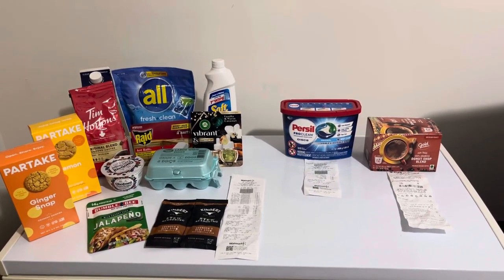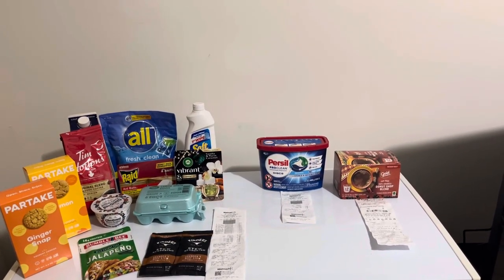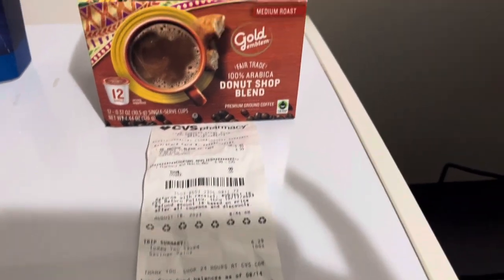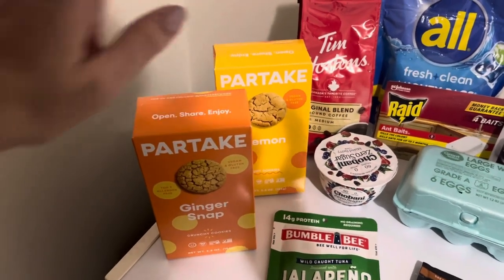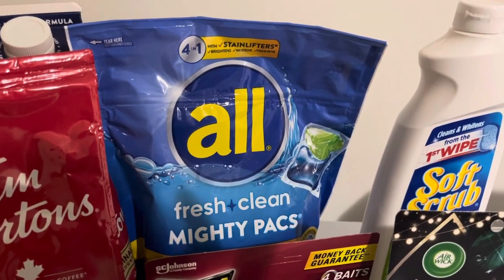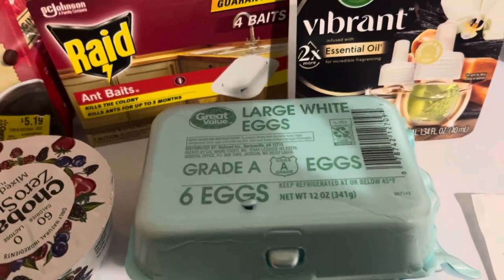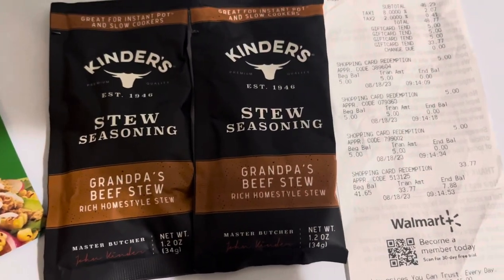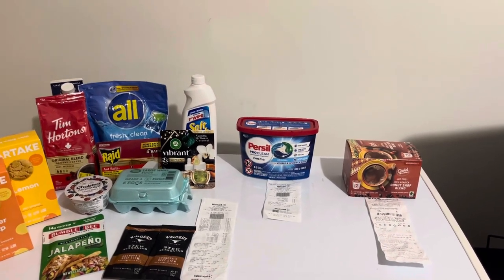Free groceries from Walmart and CVS! Come take a look!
Come see what I got at Walmart and CVS. ￼ This was made possible by Ibotta, Shopkicks and Merryfield.

See my information below to sign up for the programs I used today. I pretty much use all of them every day in some way.

As always, I appreciate my sister couponers  @CheckItOutWithMichelle   @fendisaves   @savingwithsha  Shout out to my cousin, Heather! She keeps encouraging me and faithfully watching.

Here is the link to Aisle

All of this is made possible by my participation in the rewards programs listed below. Ibotta, Merryfield, Fetch, Swagbucks, Shopkicks, Receipt Hog, Receipt Pal, Pogo, Bing Rewards, CoinOut, Receipt Jar, and Frisbee are all very important to me, and will give me back ￼ something for each receipt are used today, as well.  It ALL adds up, trust me.

If you want to begin "receipting" and do hauls like I do, please start from the beginning of the playlist where I tell my story, and how what I do is a bit different.

"Receipting" List and suggested submission order with referral codes: (Some of these codes are not here as the company wants us to send directly to a certain person) Just join so you always have something going……….Any and all referrals are appreciate. This is going to help educators..

2) Scan Walmart receipts into your free Walmart app and add to purchase history via the UPC scanner in the upper right hand corner (Receipts can be 6 month old)
3) Brandclub Sync (press the plus sign in the middle at bottom: Join Brandclub)

All receipts including Walmart:
1) Receipt Hog (Receipts can be 14 days old)
2) Receipt Pal (Receipts can be 7 days old)
3) Fetch (Receipts can be 14 days old)   NM3WH
4) CoinOut (Receipts can be 72 hours/3 days)  No referral system
5) Receipt Jar (Receipts can be 7 days old)
6) Bing (Receipts can be 14 days old)
7) Merryfield (referral plan “taking a time out”)
8) Pogo (Receipts can be 14 days old)  2LM5B
9) Merryfield (Receipts can be 7 days old) (Taking a “time out” from referrals)
9.5) Bing rewards app. This will generally give you money for offers like Shopmium or Alexa, but you do not need to add offers.
10) Frisbee (Receipts can be 14 days old)
12) Shopkick (Receipts can be 14 days old)    KICK435818
A) Scans
B) Receipts for Points back
13) Checkpoints (Receipts can be 14 days old) sipt208
A) Scans
B) Receipts